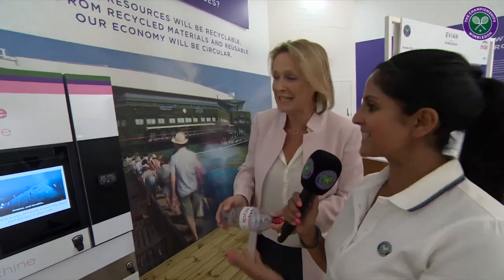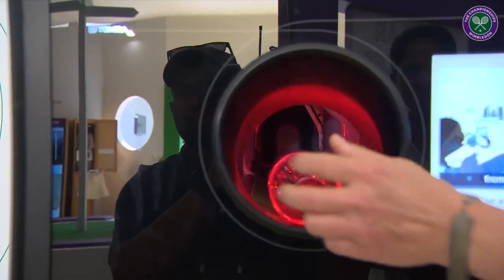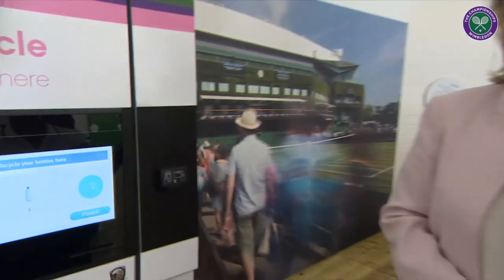Sustainability at Wimbledon 2019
Sustainability Manager Hattie Park discusses Sustainability measures the AELTC and the official partners are taking to make the world a greener place.

This is the official Wimbledon YouTube page. The Championships 2019 will run from 1 July - 14 July. To join the Wimbledon story this year,

FOLLOW Wimbledon on Snapchat: add Wimbledon